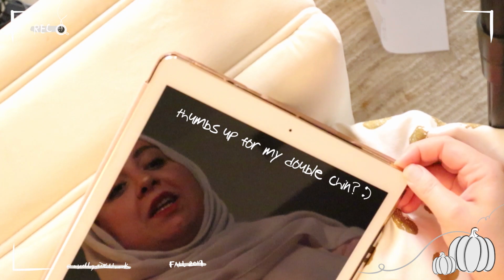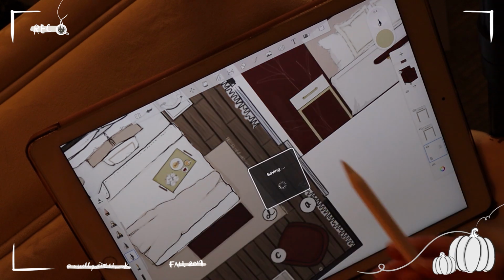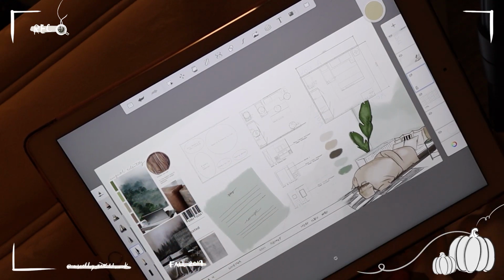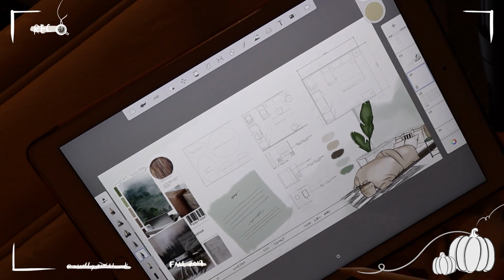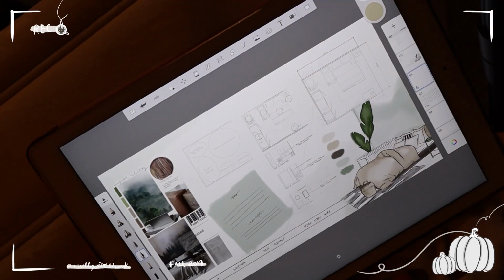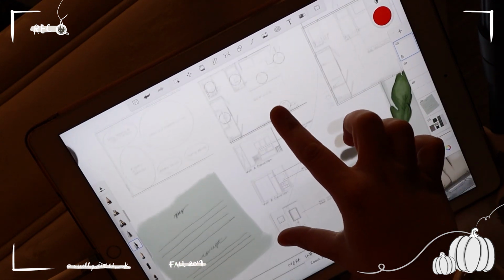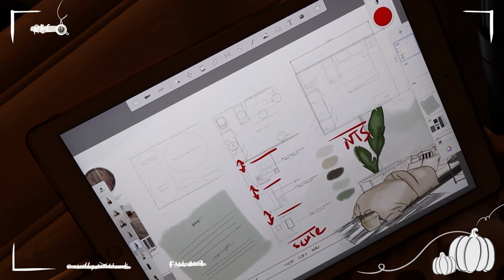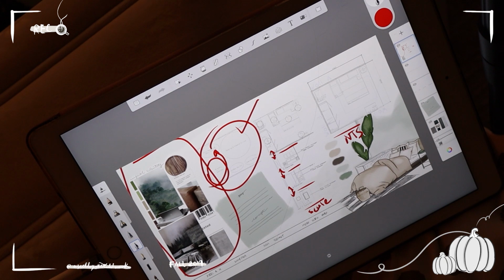How To: Interior Design Presentation Boards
October Design Daily Series : Day 1 ♥
Hello Designers!
Thank you so much for tuning in! We are finally welcoming October, Pumpkin Spice Lattes & everything fall!

Available as a:
♥ without a slipcover:
♥Paperback:
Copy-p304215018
♥KINDLE COPY:

Today's Video: I am talking about the essential part of building an Interior Design Presentation board, everything from how to structure it, to having a great aesthetics! :)
I also show you a presentation board that I have made as an example specifically for this video!